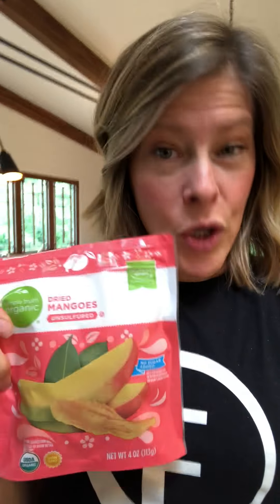Leftovers For Lunch: Macro Balanced Meal Idea and a Snack